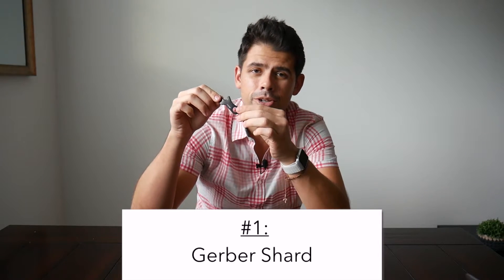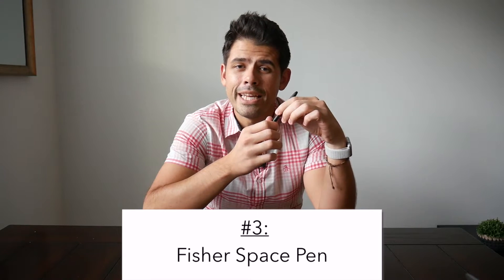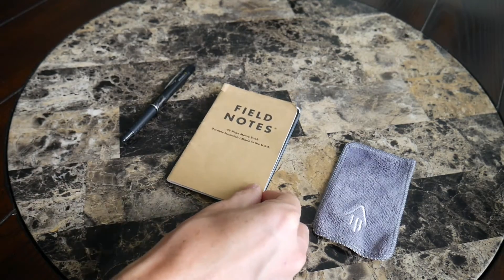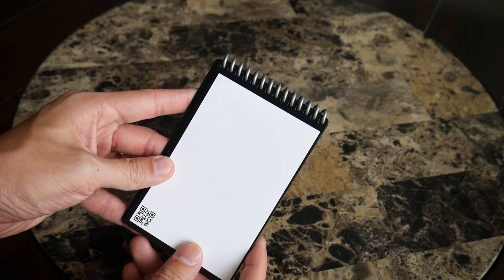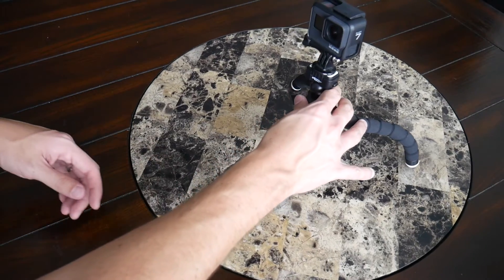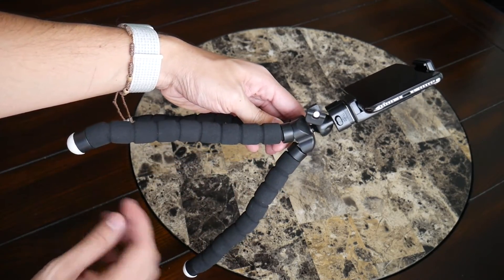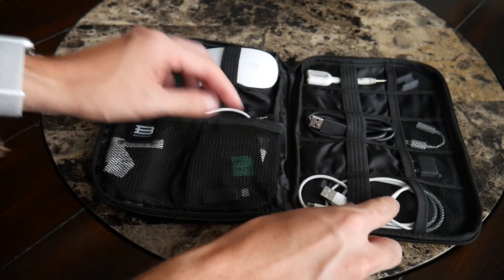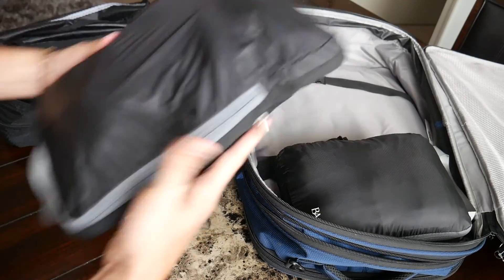7 Gift Ideas for Travel and EDC Under $25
Gift ideas are always so tricky especially if you are on a tighter budget so here are a few items that I love to use that you can find for $25 or less!

Have you guys used any of these items? Do you want to see more gift guides like these in the future?

0:55 - Gerber Shard

1:30 - Chafon Multi Port Cable

1:30 - Chafon Multi Port Cable

1:50 - Fischer Space Pen

2:20 - Rocketbook Mini

3:58 - UBeesize Tripod

5:25 - Bagsmart Cable Organizer

5:55 - Bagail Compressible Packing Cubes